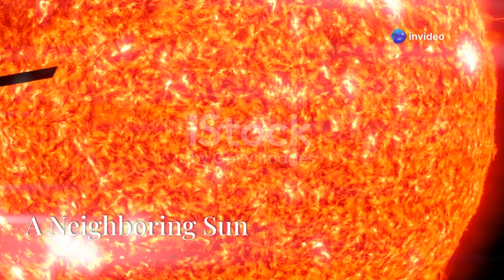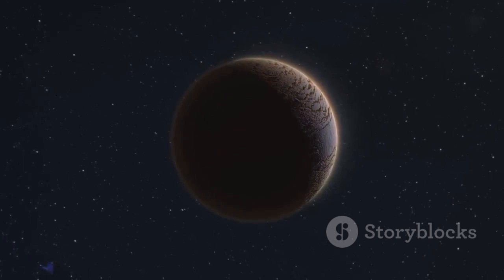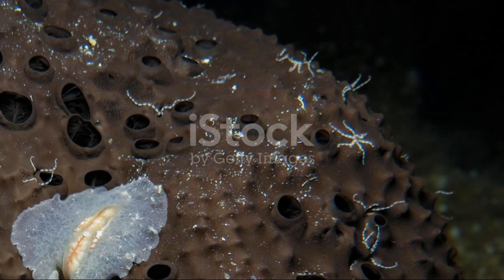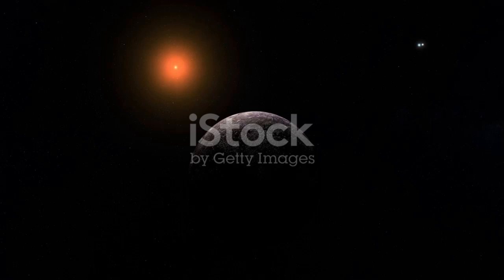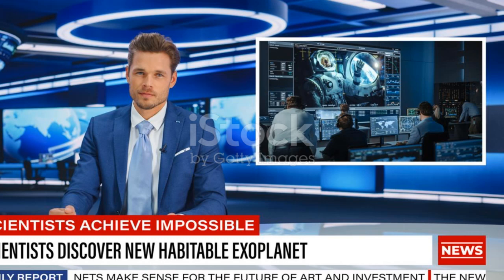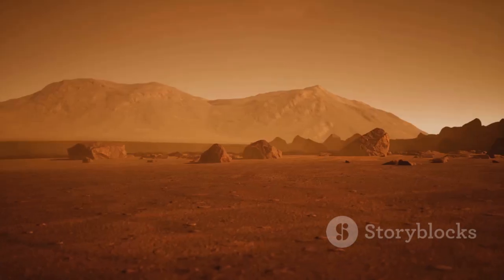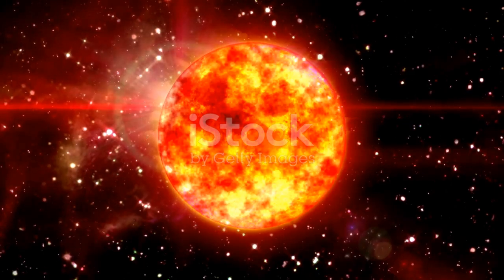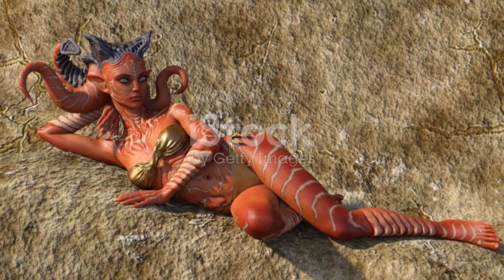James Webb Telescope Captures Stunning Image of Proxima B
The James Webb Space Telescope has done it again, capturing a breathtaking image of Proxima B, the closest exoplanet to our solar system. This stunning glimpse into the alien world reveals unprecedented details of its mysterious surface and atmospheric composition, sparking debates about its potential to harbor life. Could this be humanity’s closest step toward discovering a second Earth?